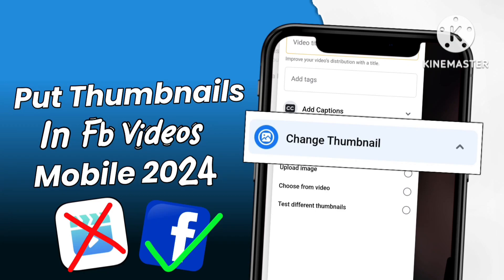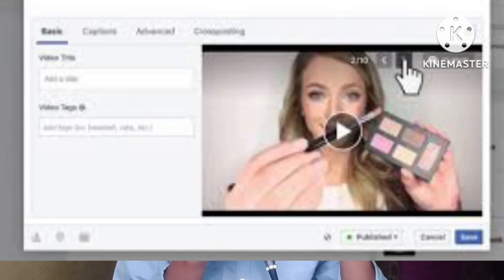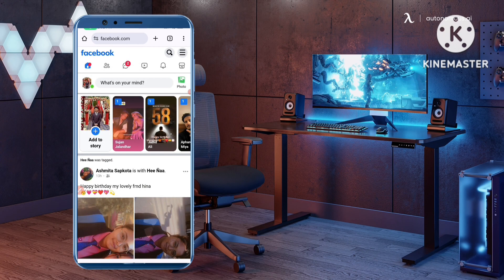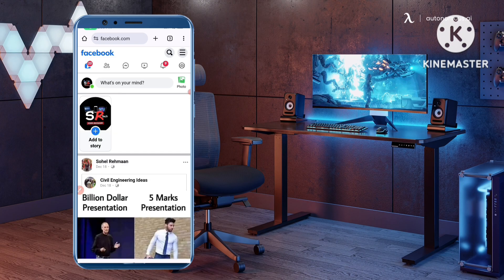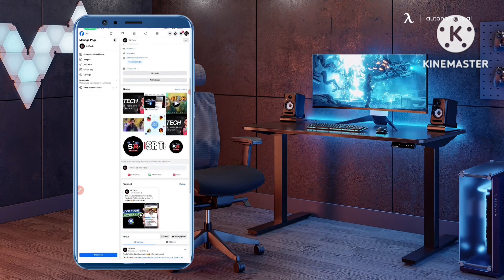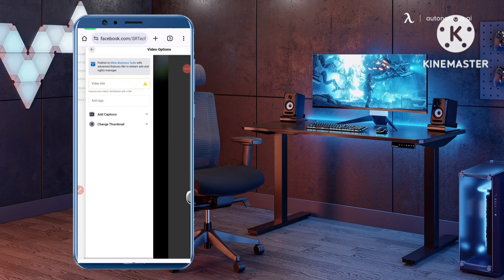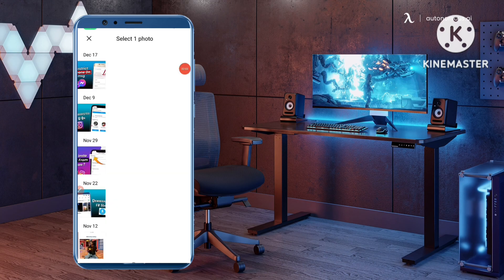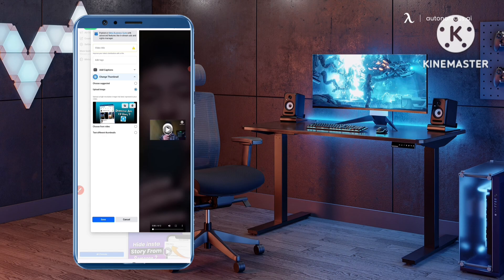How To Add Thumbnail In Facebook Video Without Creator Studio | 2024 (New Trick)🔥💯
TimeStamps⏱️

01:18 Video Starts
03:17 Change Thumbnail
03:47 Select Any Thumbnail/Pic
04:04 Click On Save To Apply

Facebook page video me thumbnail kaise lagaye
Facebook page video par thumbnail kaise lagaye
Facebook video par thumbnail lagane ka tarika
Fb video me thumbnail kaise lagaye 2024
How to add thumbnail in facebook video
How to add thumbnail in facebook video without creator studio
fb video me thumbnail add kaise kare